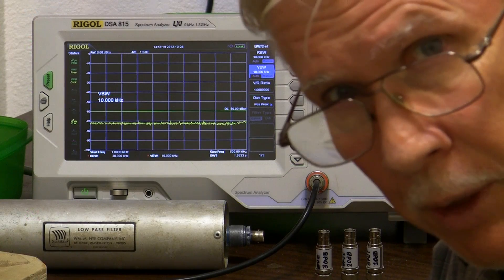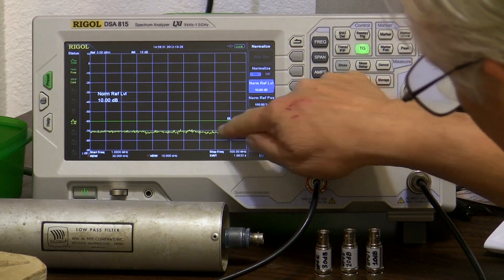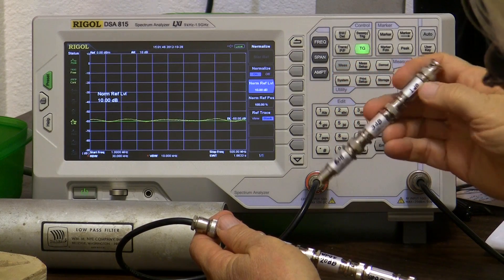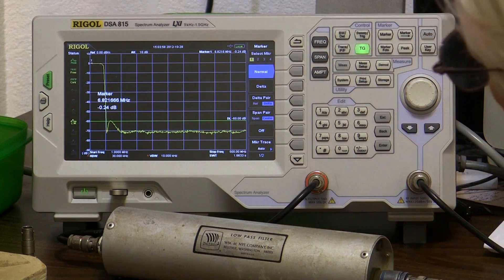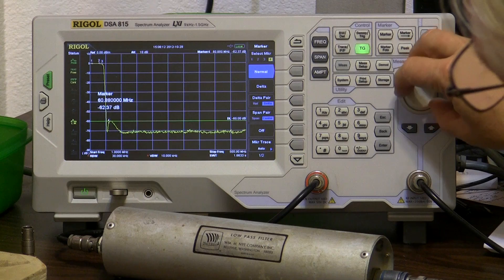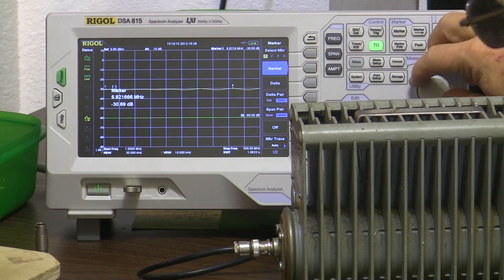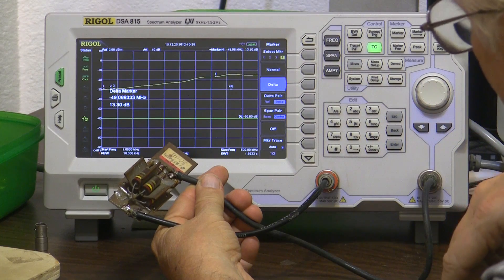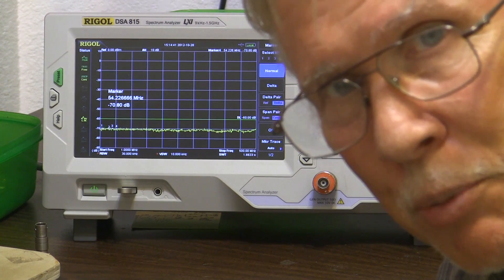DSA815 TG HF LPF, Home Made 30dB Attn, Bird 50W 30dB Attn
DSA815-TG Spectrum Analyzer / Tracking Generator:  30 MHz Low Pass Filter, 30dB 500MHz 50W Power Attenuator, Homebrew 10W Power Attenuator.